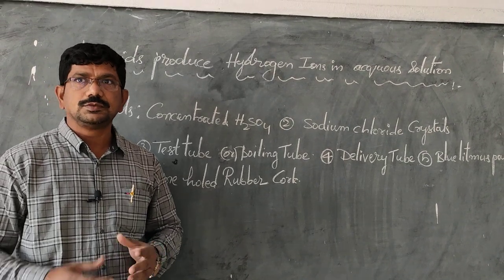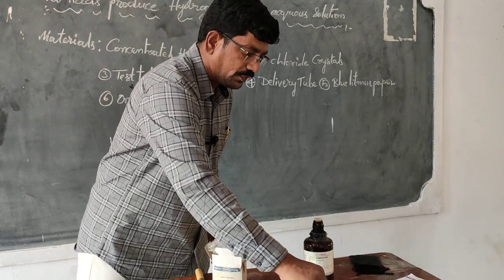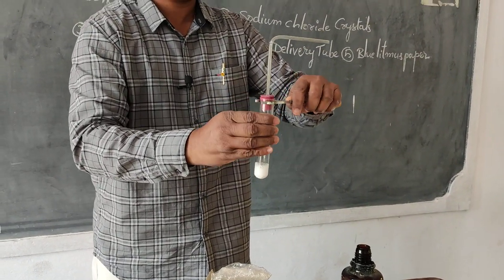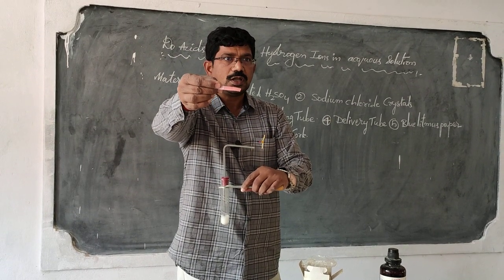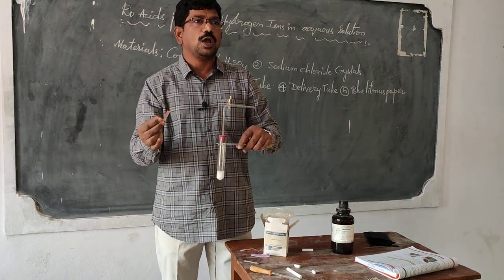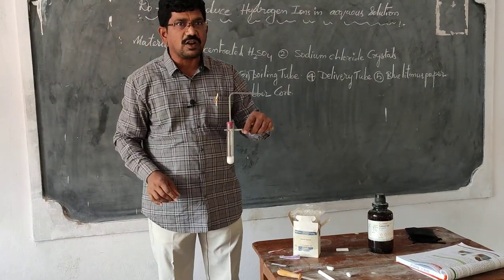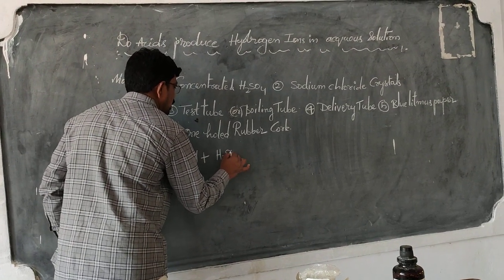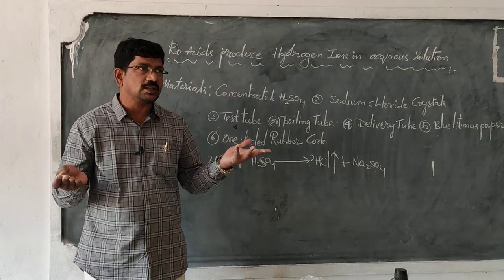Acids produce Hydrogen Ions in aqueous solution Only.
LabActivitytoProveAcidsgiveHydronium Ions in aqueousSolutions.